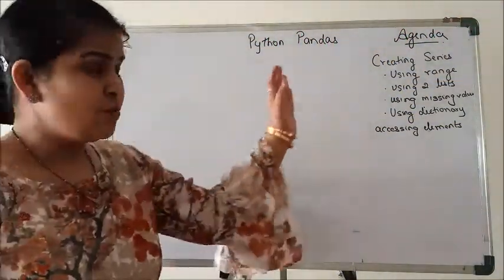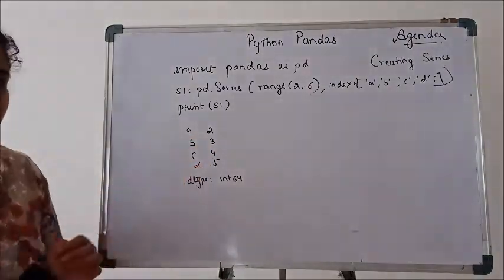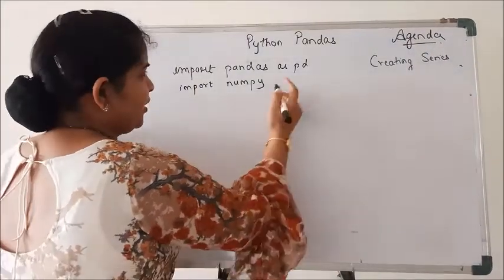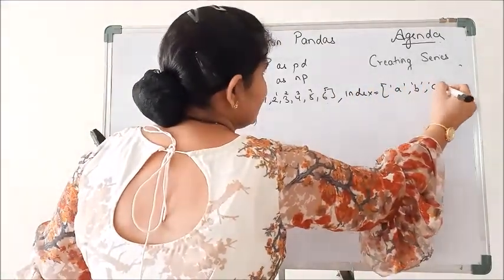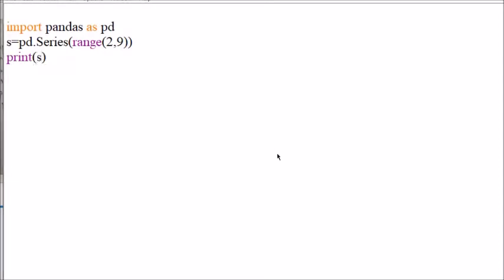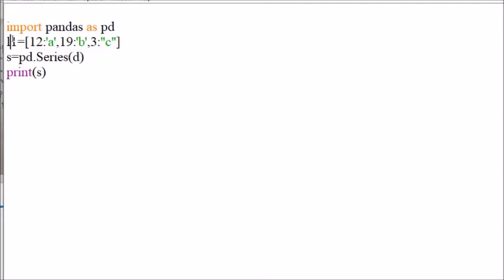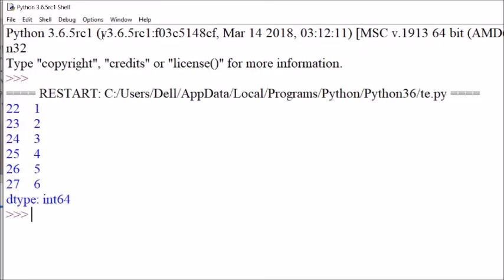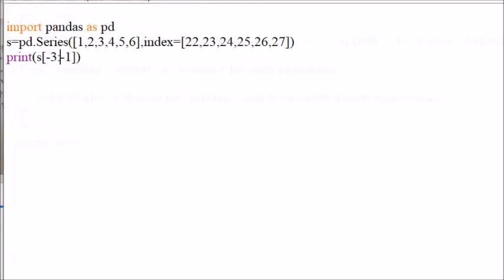Introduction to Python Pandas Part 2| Class XII (CBSE) | Informatics Practices| Working with Series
This video explains and demonstrates :
Method to create Series:
 1. using range()
 2. using two lists
 3. using missing values
 4. using a dictionary
Method of accessing elements of Series